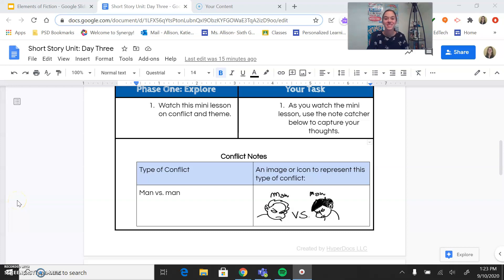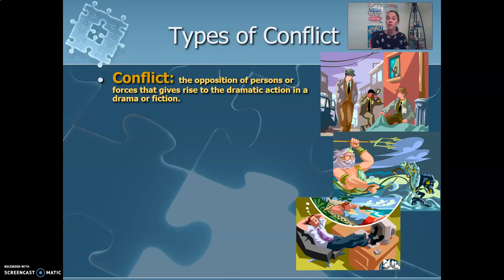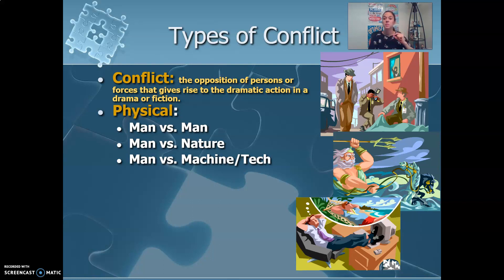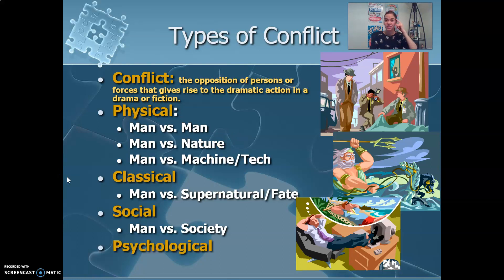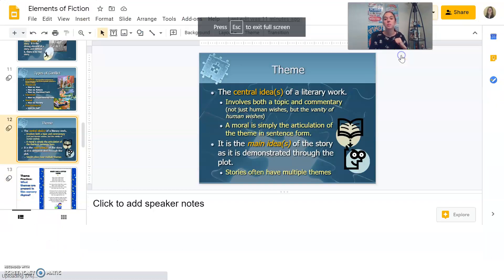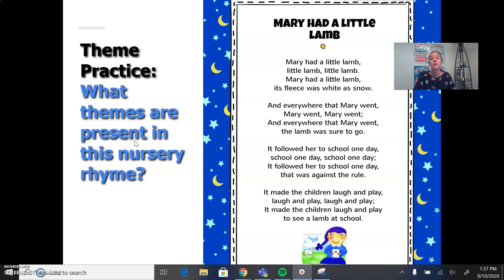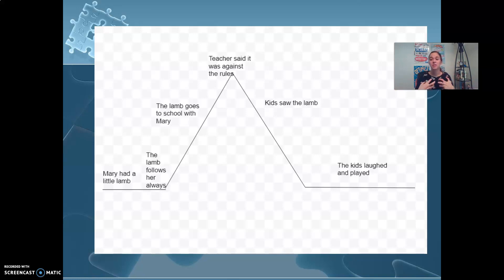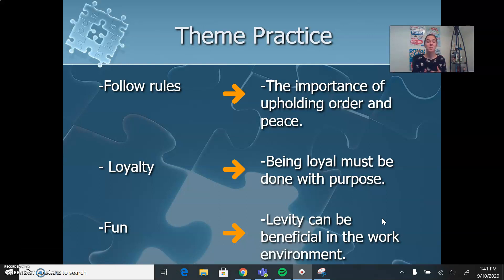Elements of Plot: Conflict and Theme